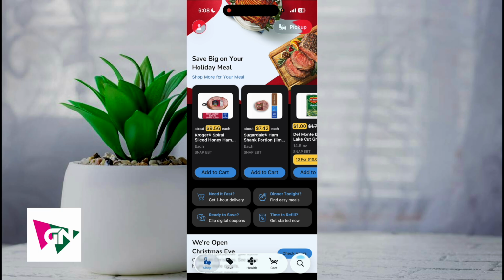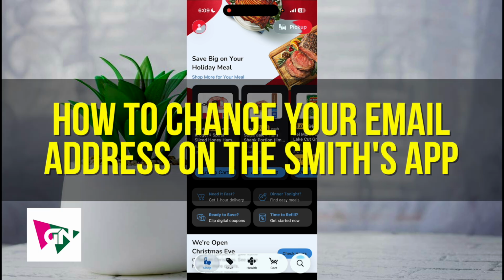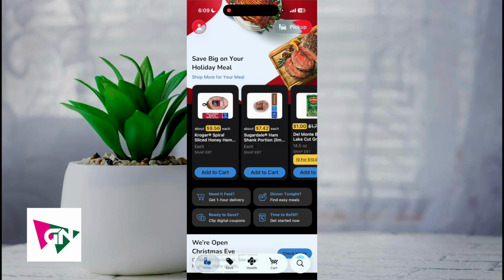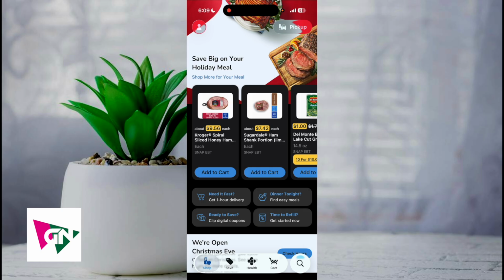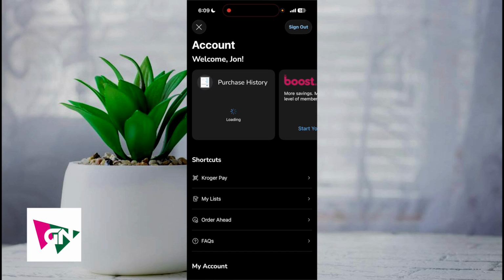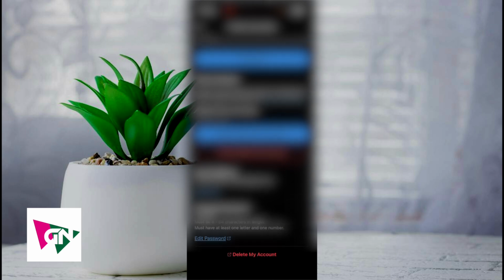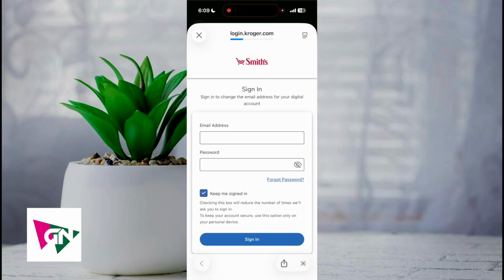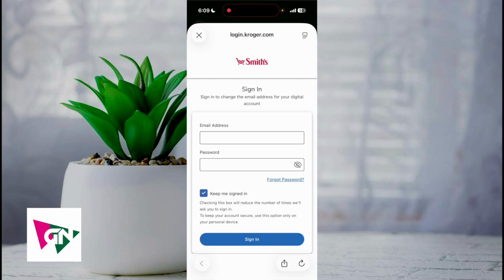How To Change Your Email Address On The Smith's App: Quick Update!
Need to update the email linked to your Smith’s app account? This quick update guide shows you step by step how to change your email safely and securely. Learn where to access account settings, enter your new email, and verify the change so your account stays up to date. By the end, your Smith’s app will be updated and ready for seamless shopping and notifications.